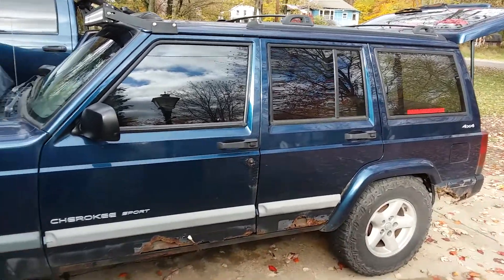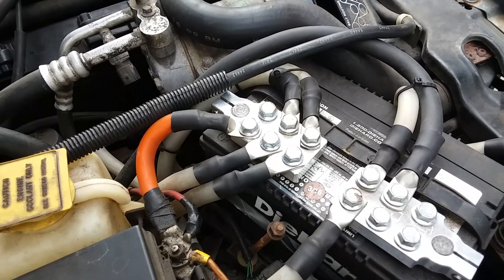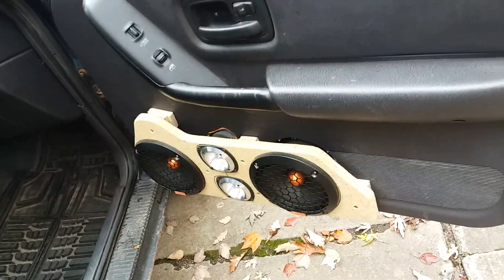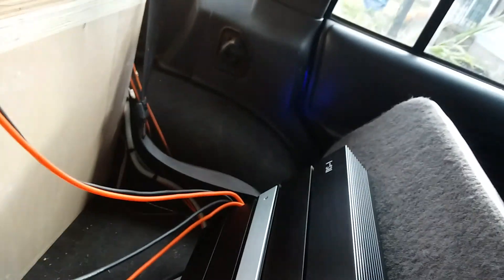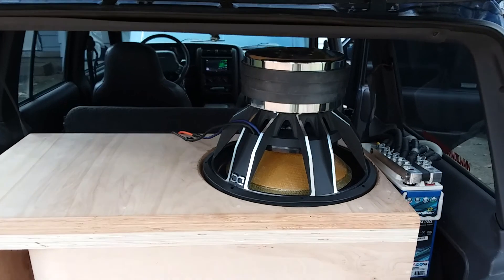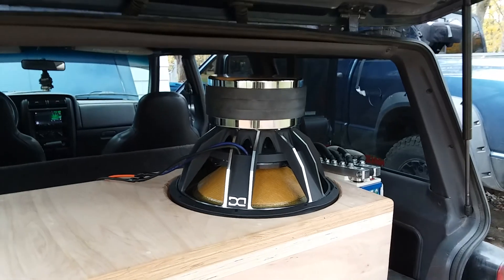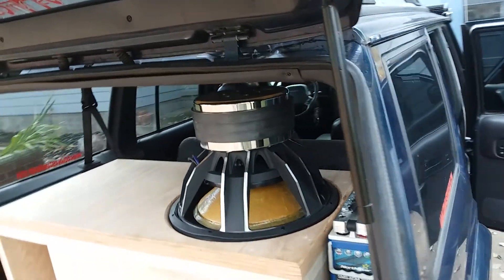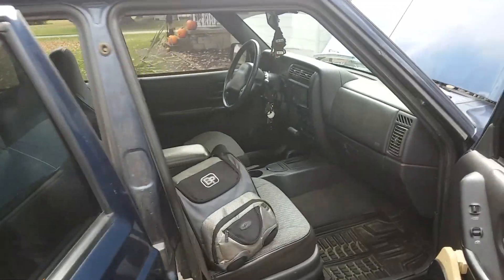Dc level 6 on sundown ns1 walkthro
Rip jeep. Best score was 148.6 without the sub being broken in. First attempt at being loud. Zero sound deadaner and chock full of rot holes.